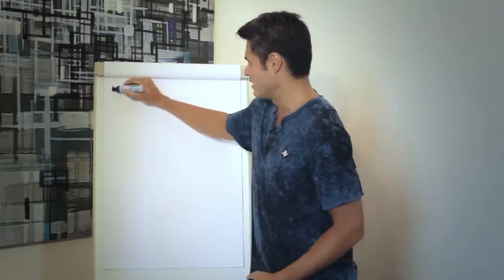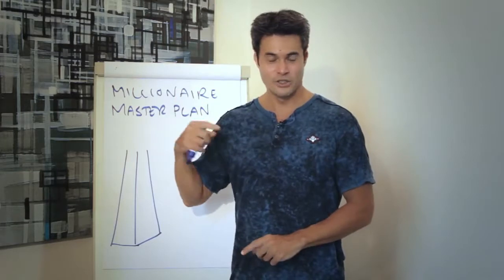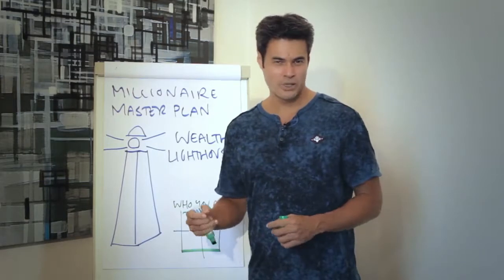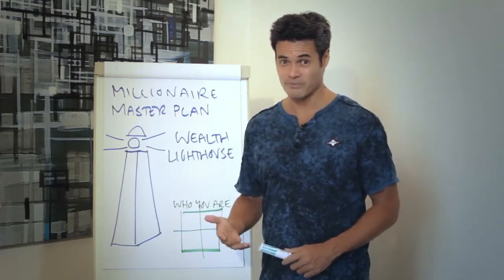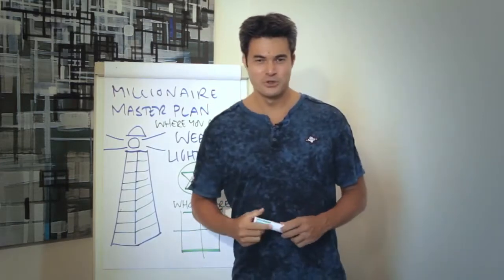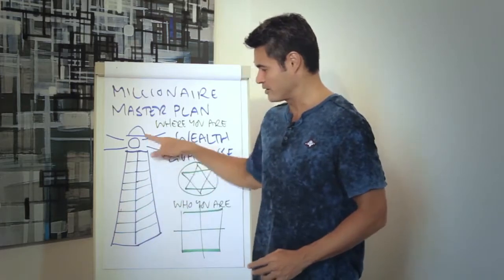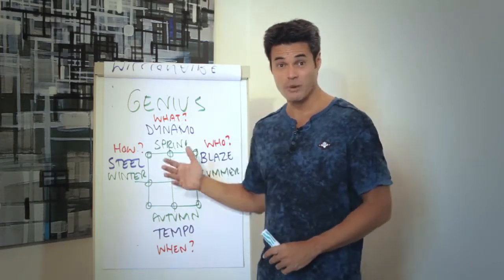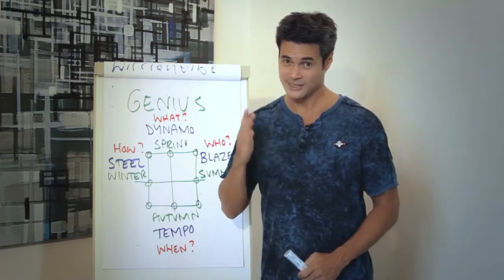MMP 1: Wealth Lighthouse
Here, Roger Hamilton introduces his Millionaire Masterplan Wealth Lighthouse. It is a map to build wealth, by leveraging your own 'Genius'. You can discover if you are a Dynamo, Blaze, Tempo or Steel Genius. All of these have different characteristics, focusing your personal path to create wealth in your life.